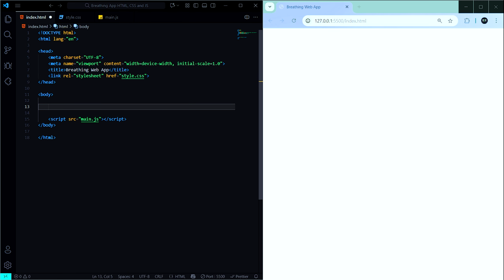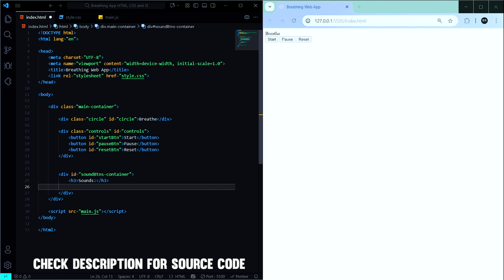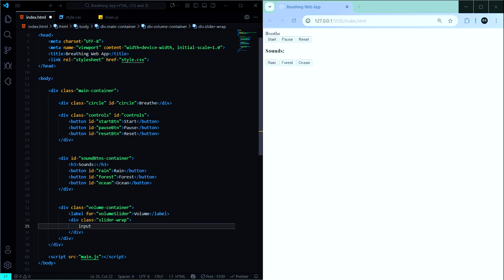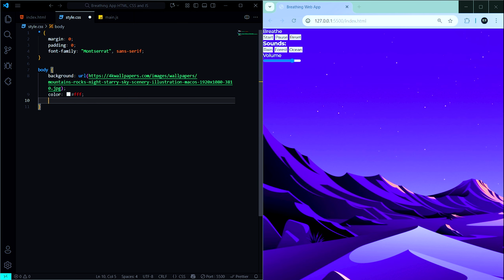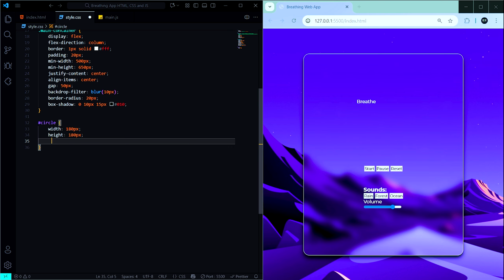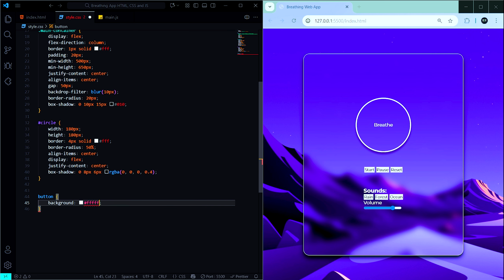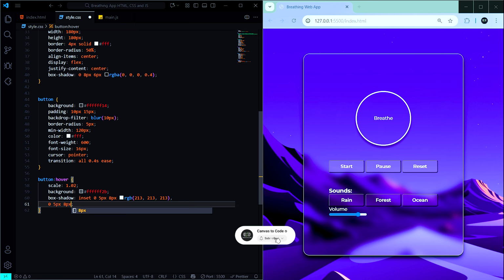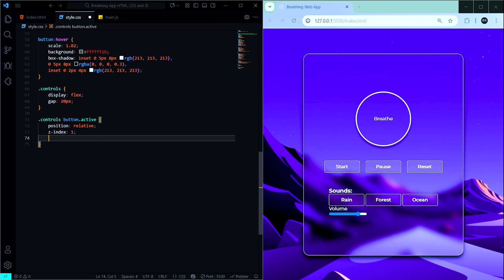How to Make a Breathing Web App with HTML, CSS and JavaScript | JS Beginner Project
Welcome back to Canvas to Code!

Build a Breathing Web App with HTML CSS & JavaScript | Beginner Tutorial

In today’s project, we’re building a Calming Breathing App using HTML, CSS and JavaScript.

This project includes a smooth breathing animation, glassmorphism UI, relaxing glow effects, sound controls, and a play/pause breathing cycle.

It's perfect for beginners wanting to practice CSS animation, UI design, and JavaScript event handling, and also a great UI project idea for your portfolio.

🌬️ Features you'll learn:
Glassmorphism Card UI
Smooth breathing animation with CSS keyframes
Glow and hover effects
Sound selection with volume control
JavaScript logic for play/pause breathing
Button active and selected states with animation

Time Stamps -
00:00 - Introduction
00:20 - HTML
02:15 - CSS
13:35 - JavaScript
22:10 - Final Project

breathing animation
meditation app tutorial
calm app ui
frontend projects for beginners
glassmorphism css
javascript animation tutorial
web design tutorial
aesthetic website design
frontend development project
relaxing ui effects
css keyframes tutorial
js event listener project
how to add glow animation in css
javascript active class toggle
ui animation for website
frontend mini project
css ui components
web design modern styles
Glowing button animation,
pulse glow effect,
CSS glowing effect,
how to create cards in html and css
css button glowing tutorial
how to make glowing button using html and css
button glowing animation using css
css button glow
css animation button glowing
password validation using javascript
music website using html and css
active button UI,
HTML CSS JavaScript tutorial,
shorts viral kaise kare
breathing app html css javascript
how to build breathing app
breathing animation css
relaxing web app project
mindfulness breathing web app
animated circle breathing ui
how to boost youtube video
 how to boost youtube shorts
views kaise badhaye
javascript mini projects
html css js beginner projects
calm breathing exercise website
frontend portfolio project ideas
nature sound web app
javascript animation tutorial
guided breathing animation
stress relief breathing app
watch time kaise badhaye
web development for beginners
css project, web dev projects,
frontend mini projects
ui animation css
how to complete 4000 hours watch time
viral shorts tips
how to increase watchtime on youtube
frontend mini projects
focus relaxation web app
canvas to code breathing app
short video viral tips and tricks 2025
 short viral kaise kare
how to viral short video on youtube
toggle button in html css
weather app using html css and javascript,
app with javascript html & css,
website using html and css,
website html css javascript,
building a website using html and css step by step,
build a meditation app with javascript html & css,
meditation website for html css javascript,
responsive meditation website html css javascript,
html css javascript,
html css javascript timer